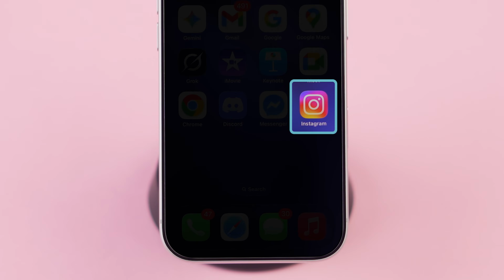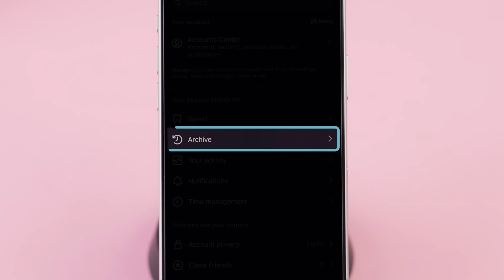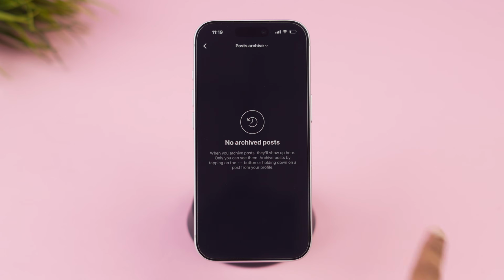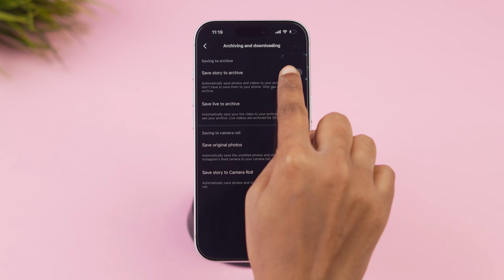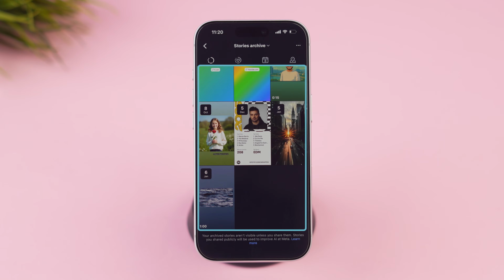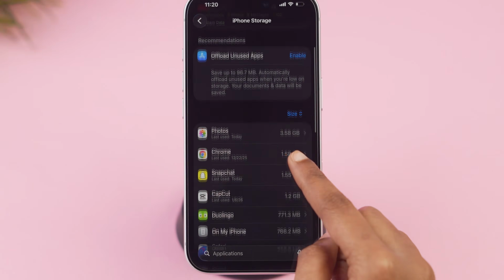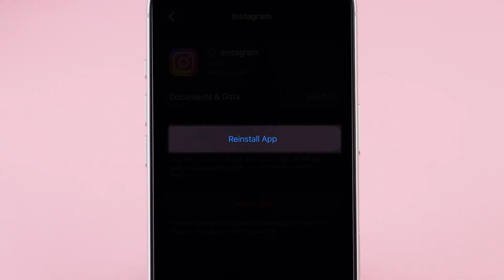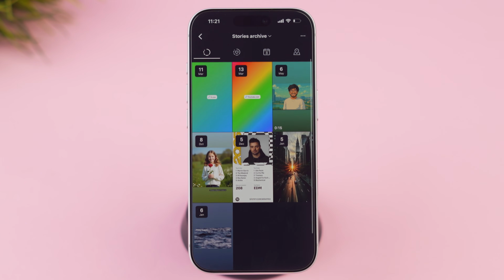How To Fix Archived Stories Missing Or Not Working On Instagram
Having trouble with archived stories on Instagram? Watch this video to learn how to fix archived stories that are missing or not working on Instagram.